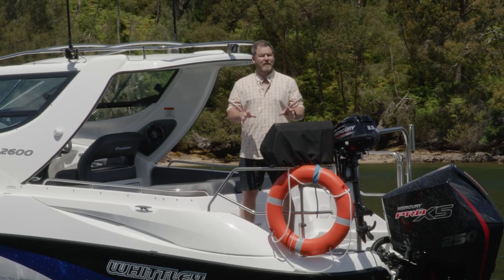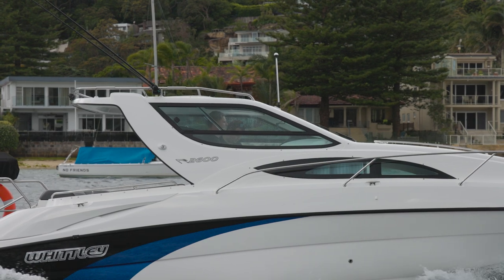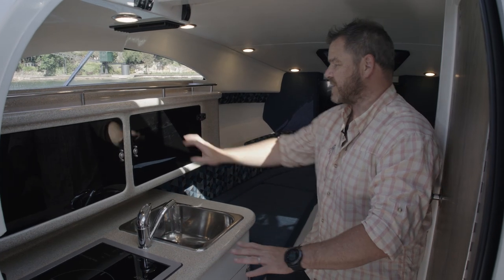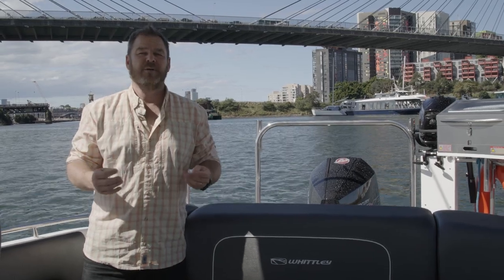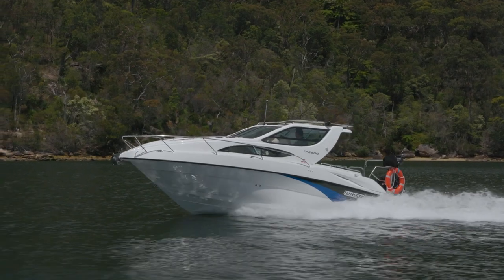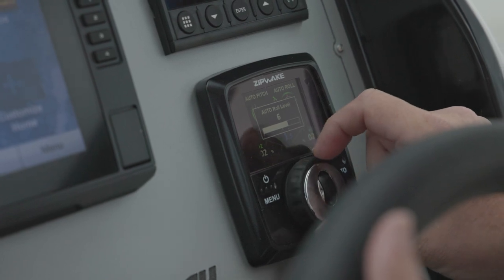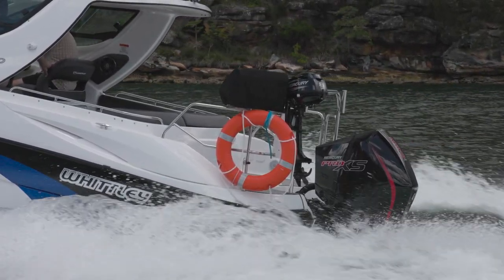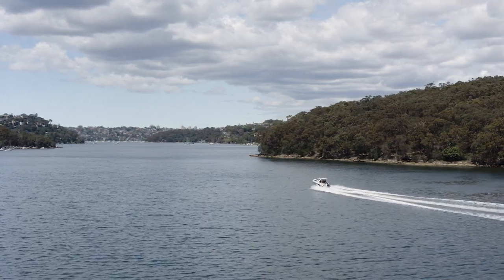Dom Wiseman Review Whittley CR 2600 OB With Whittley NSW Sydney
The team at Whittley NSW Sydney at the Boat House Rozelle, are back at it again testing the new V8 Mercury powered CR 2600 OB with Dom Wiseman.

Come for a day out on the water, on Sydney Harbour and see in more detail why the locally designed and made Whittley CR 2600 OB ticks all the boxes as your next luxury sports cruiser.

or visit in store.